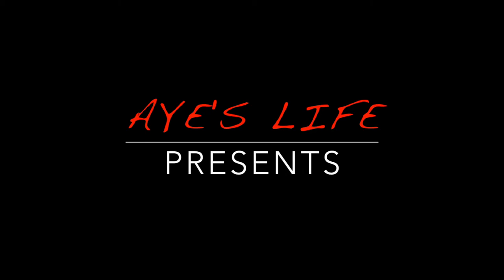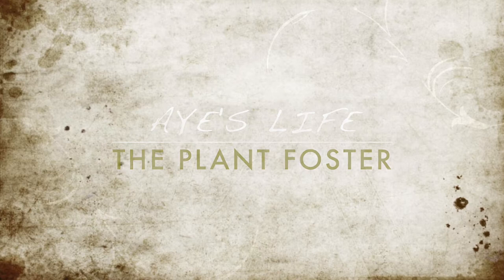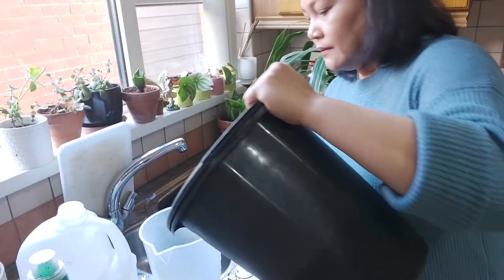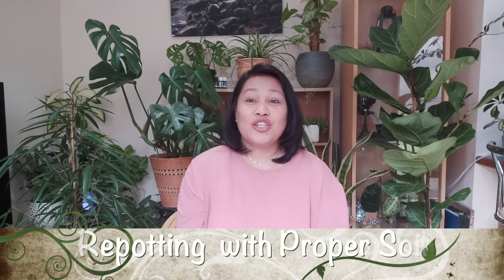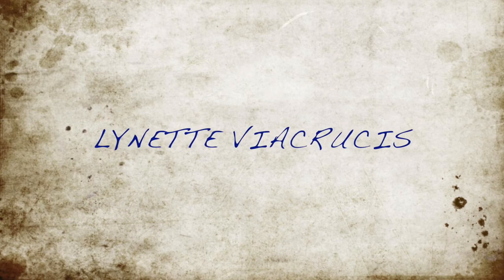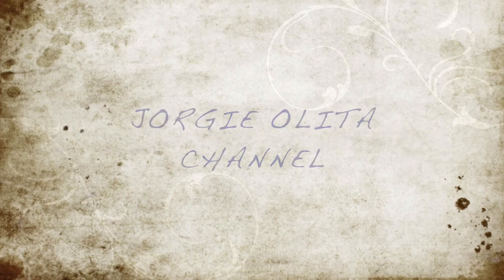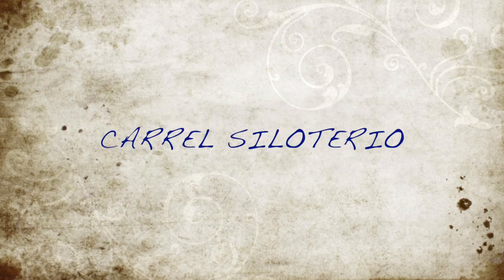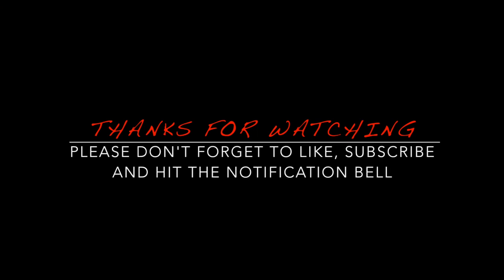PLANT SOIL MATTERS | MIXING OUR HOUSEPLANT SOIL FOR REPOTTING |PLANT FOSTER | AYE'SLIFE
In today’s video, since it’s nearly Springtime some of our baby plants shows root bound so it’s time  to repot them and I want to share it with you my knowledge about being a plant parent. So...Keep on watching guys!

You’re very much welcome to join my Ayers Clan and enjoy the advantages of my perks: